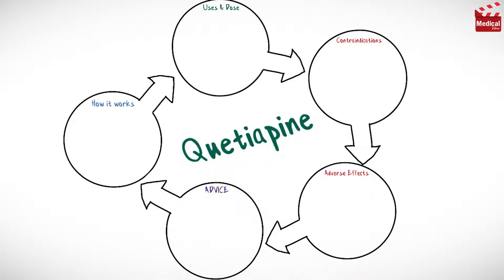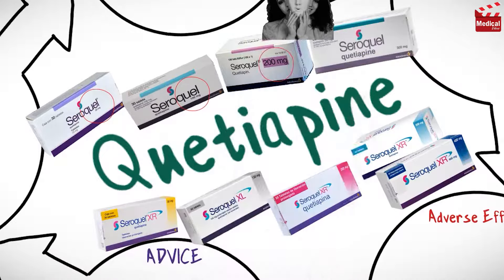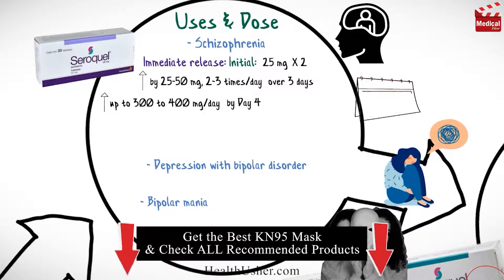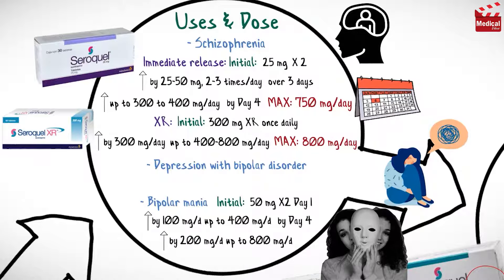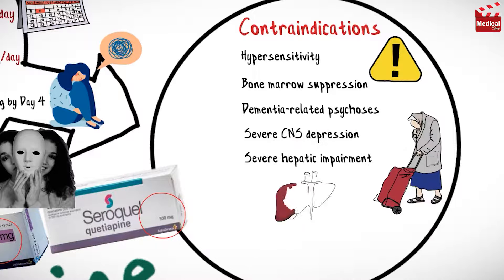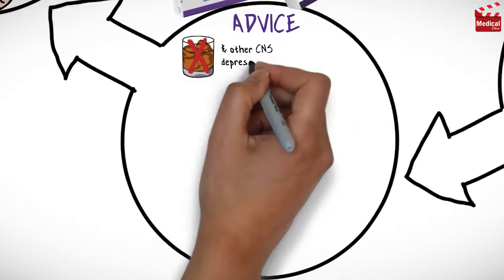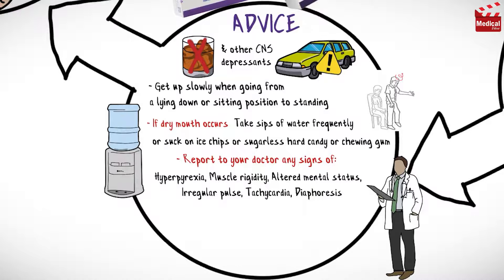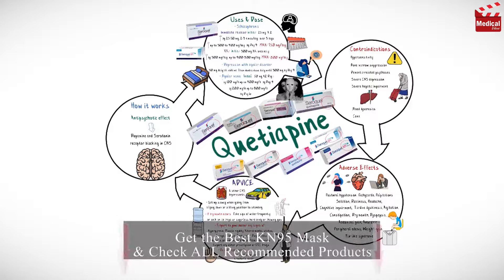Quetiapine ( Seroquel 25 mg ): What is Quetiapine Used for - Dosage, Side Effects & Precautions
- This is lesson n# 84 in "A DRUG IN BRIEF" Series. In this video I'm gonna discuss almost all you need to know about Quetiapine ( Seroquel 25 mg ): What is Quetiapine Used for - Dosage, Side Effects, Precautions and mechanism of action

- In 4 minutes you'll learn:

- What is Quetiapine ( Seroquel 25 mg )?

- Quetiapine has antipsychotic effect, apparently caused by dopamine and serotonin receptor blocking in CNS.

- Quetiapine is used in the management of Schizophrenia, Depression with bipolar disorder; Bipolar mania.

- It is available as 25 mg; 100 mg; 200 mg; 300 mg tablets, and 50 mg; 150 mg, 300 mg and 400 mg extended release tablets.

- Learn more about Quetiapine ( Seroquel 25 mg ) mechanism of action, uses, dosage, side effects, and precautions in this video...